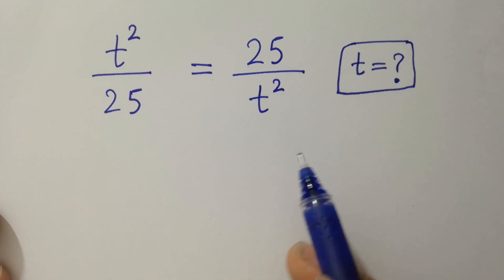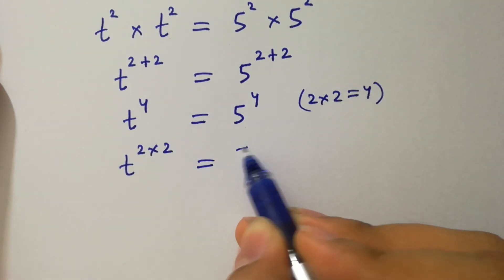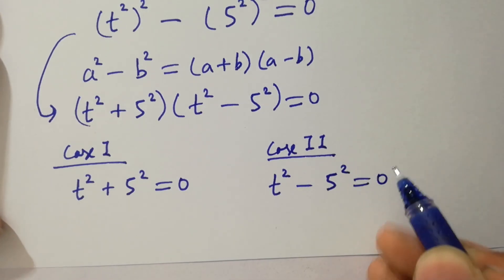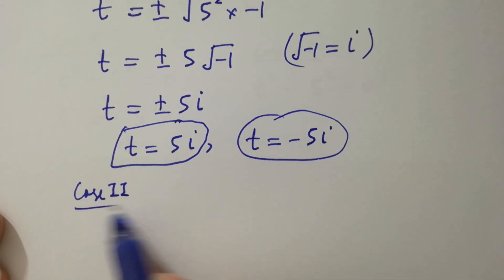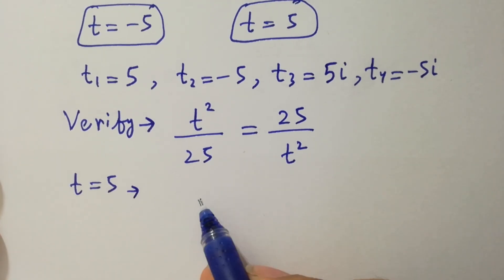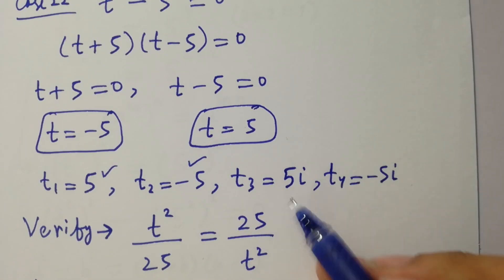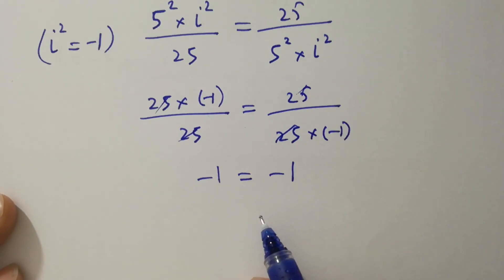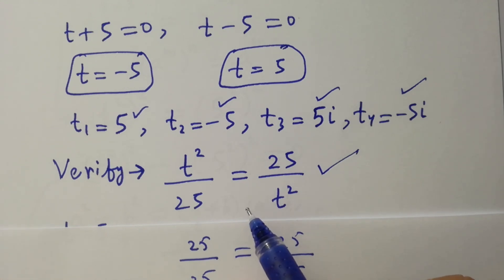Solving a 'Stanford' University entrance exam | t=?